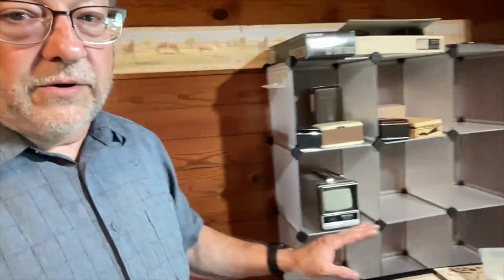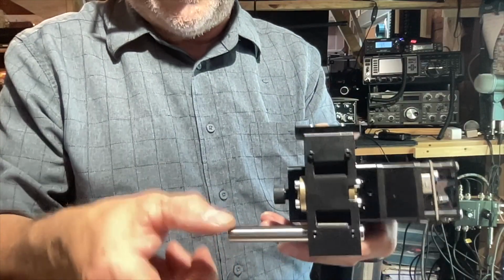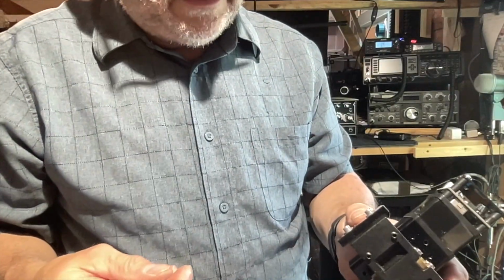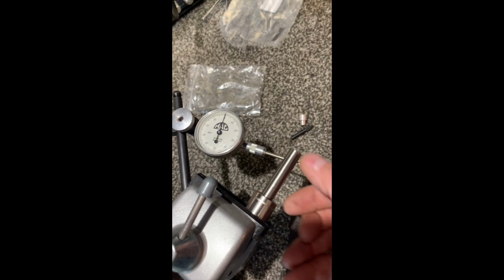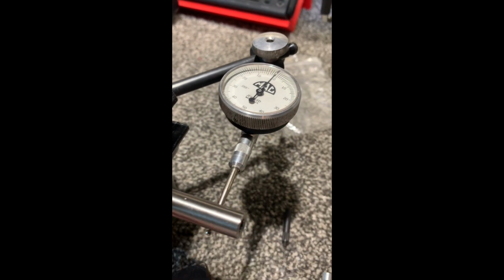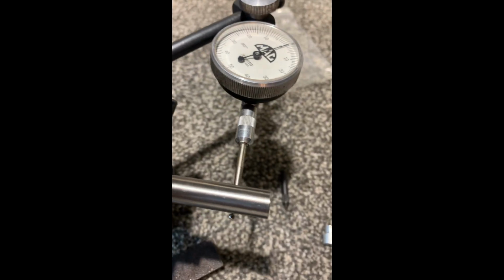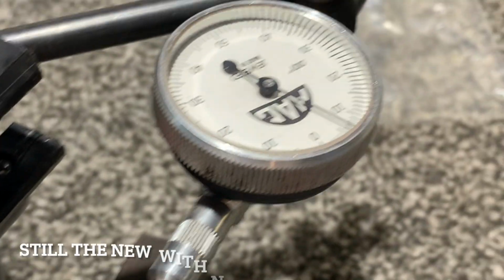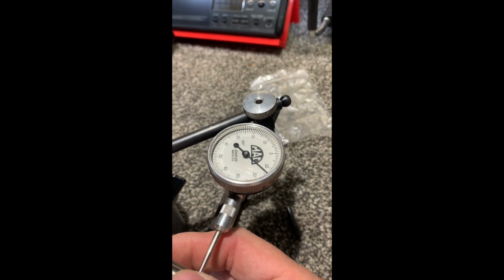Vintage Tech: CNC Bearing test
Replacing loose bearings on the gantry to help with the precision of the cuts. Using a dial gauge to test the bearings.